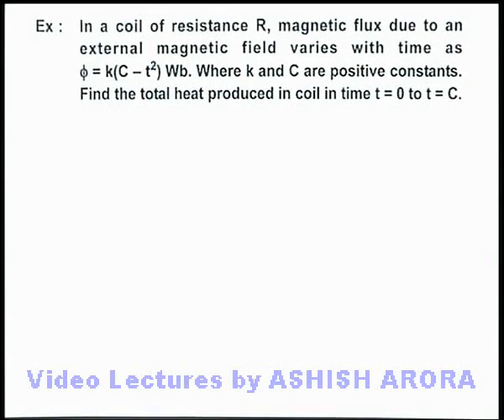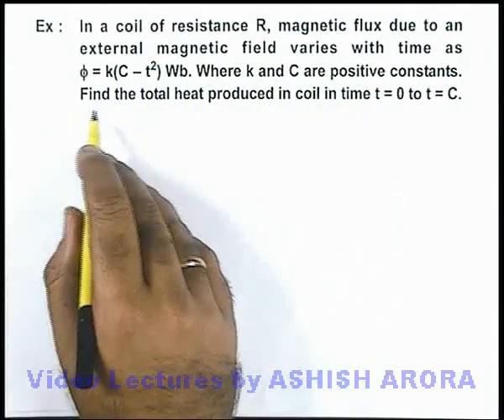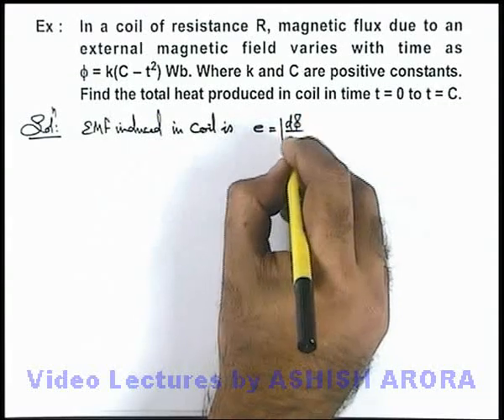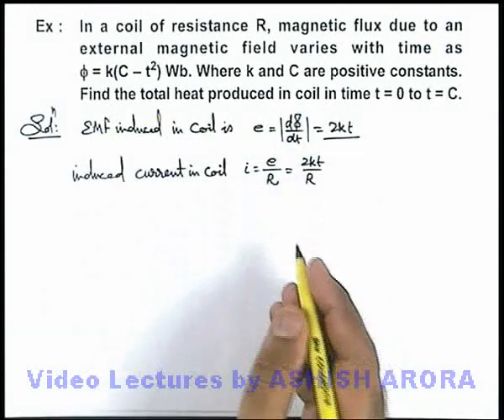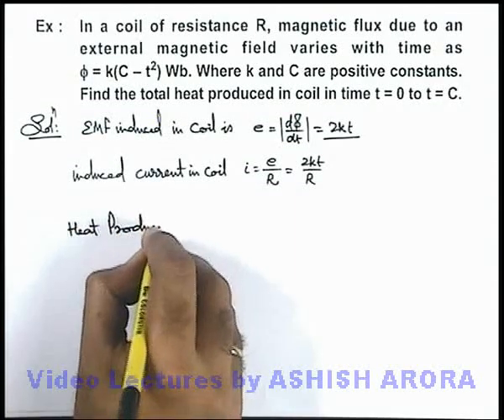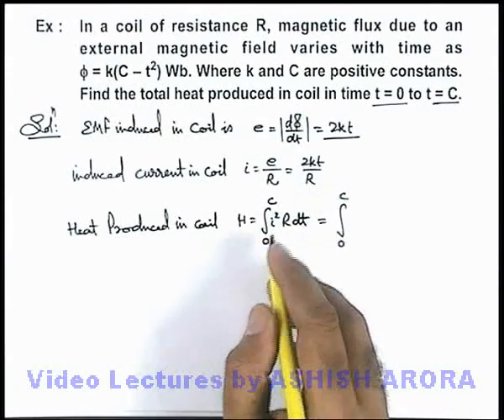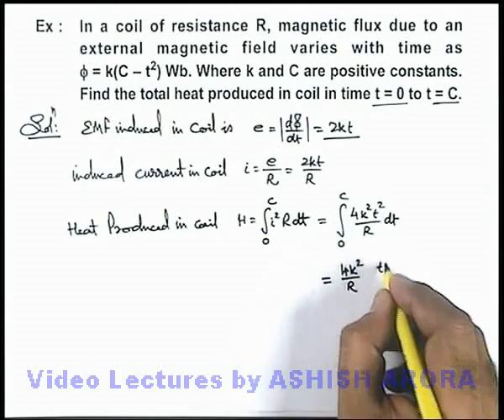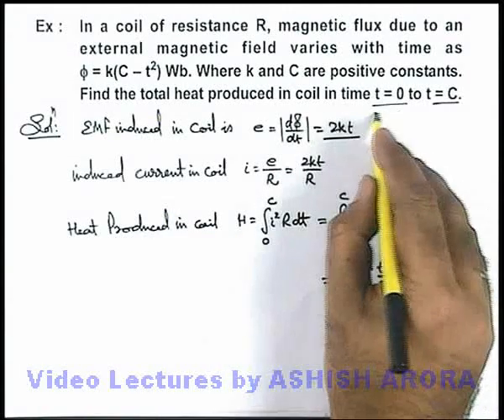Class 12 Physics | Electromagnetic Induction | #25 Solved Example-13 on Electromagnetic Induction